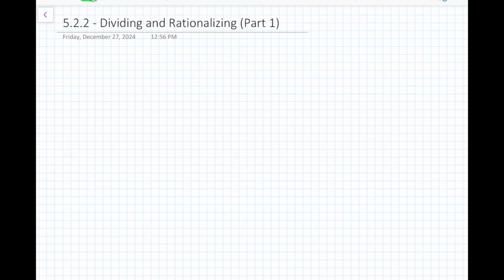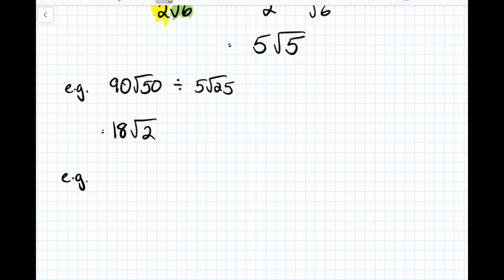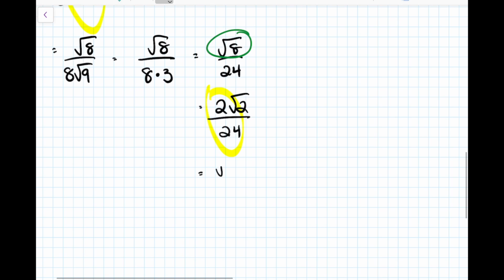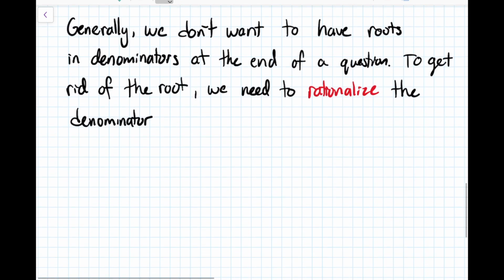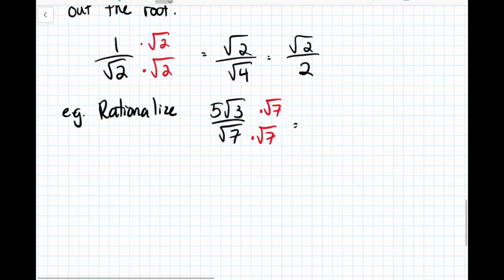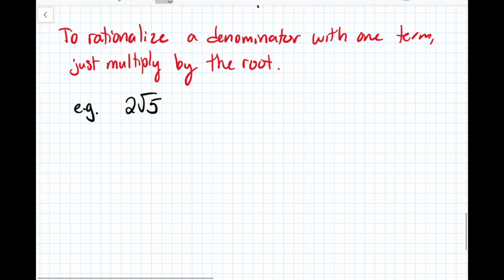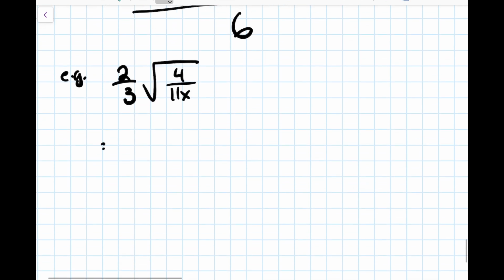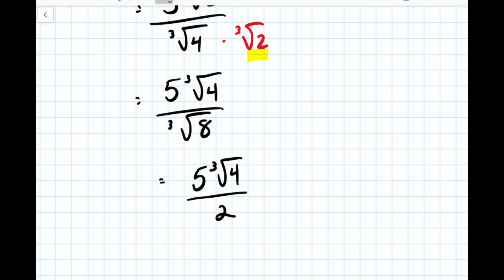Pre-Calculus 11 5.2.2 - Dividing and Rationalizing Part 1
Learn how radical expressions can be divided by combining their coefficients and radicands; afterwards, find out what it means to rationalize a denominator and see how that applies in cases involving simple denominators.

00:00 Introduction
00:22 Dividing radicals expressions
01:40 Dividing examples
02:09 Dividing with simplification
04:35 Rationalizing explanation
06:27 Rationalizing demonstration
07:57 Example 1
08:54 Example 2 - Denominator w/ a mixed radical
10:27 Example 3 - Numerator w/ two terms
12:19 Example 4
13:39 Example 5 - Rationalizing a cube root